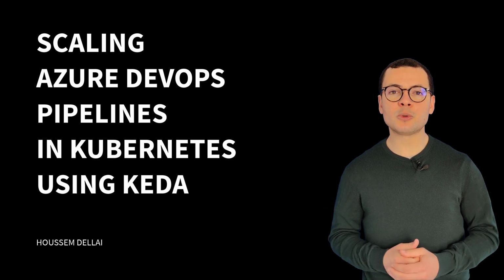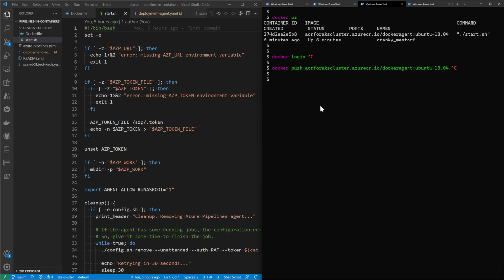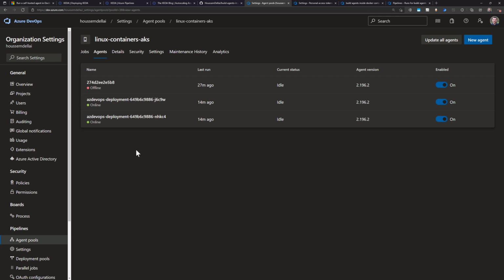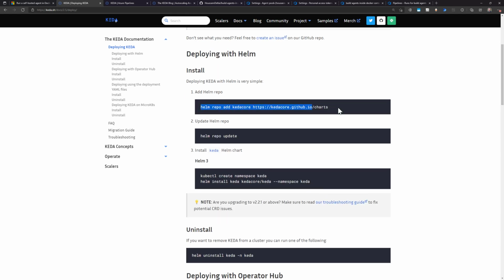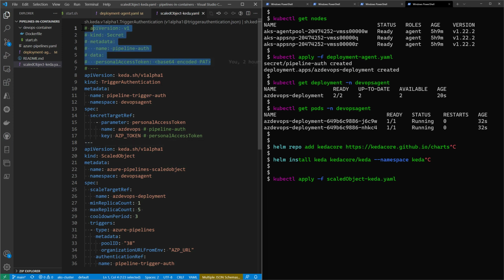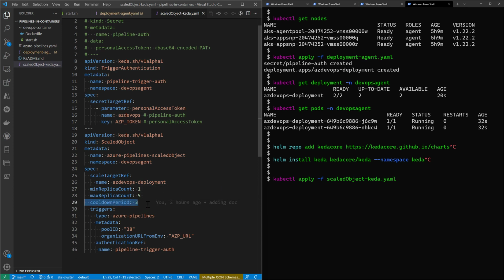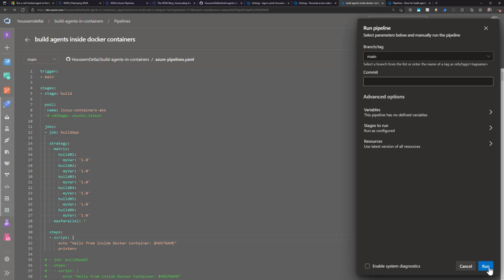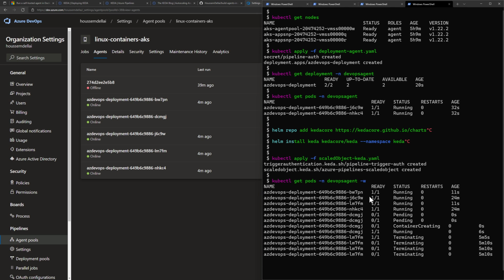Scaling DevOps Pipelines in Kubernetes with KEDA